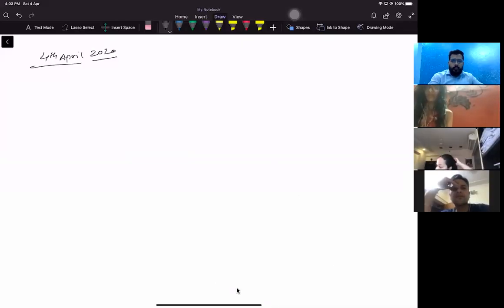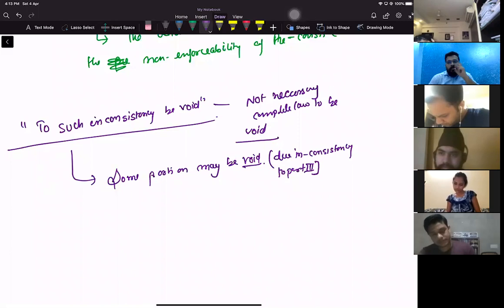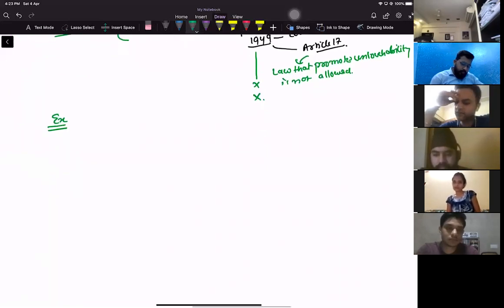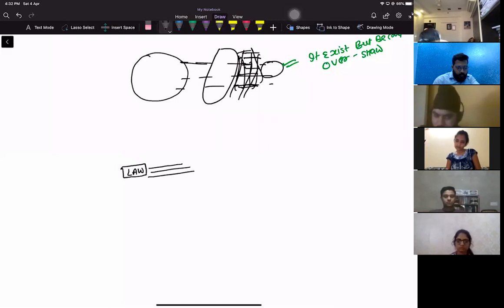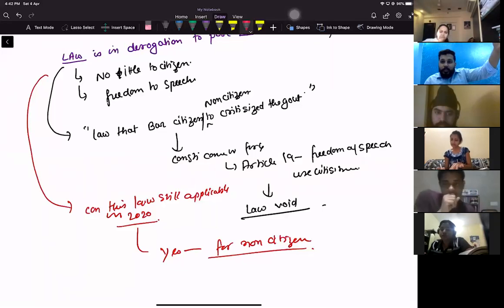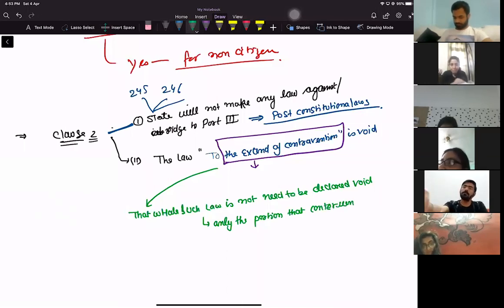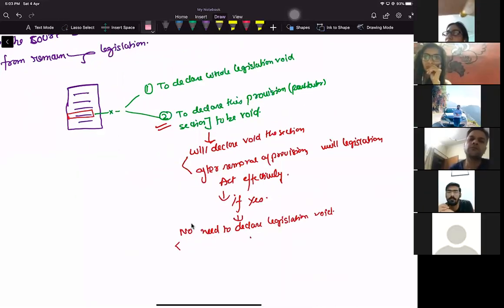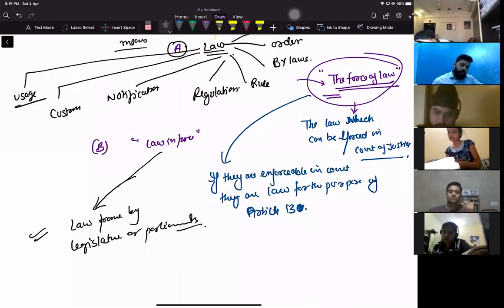Article 13#doctrine of eclipse doctrine of severability constitution live class @Zia Judicials .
This video is direct recording of live online classes . without any alteration so that you can  experience the class at ZiaJudicials. Video is only the glimpse of live class complete class is not been uploaded. But it contain the basic concept of topic.

It is one of the finest Judiciary coaching institutes in Delhi for Judicial Services Preparations.

Metro Pillar Number 30, METRO STATION, D100A , 3RD FLOOR, Laxmi Nagar, New Delhi, Delhi 110092

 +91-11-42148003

Zia Judicials is one of the best Judiciary coaching institutes in Delhi for Judicial Services Preparation.

For Lower Judiciary Updates, Join Our TELEGRAM

ThankYou
Zia Judicials